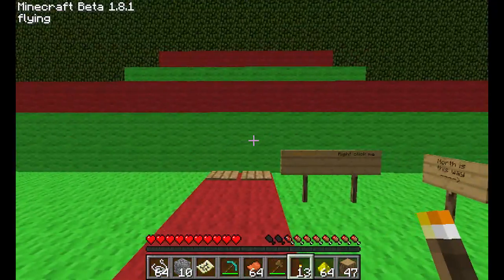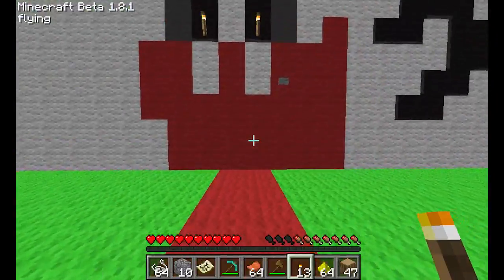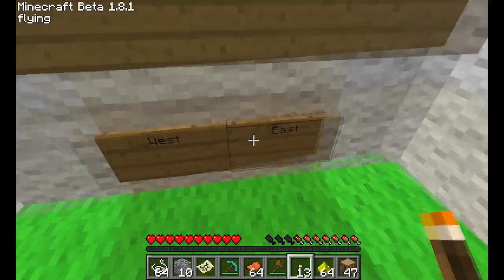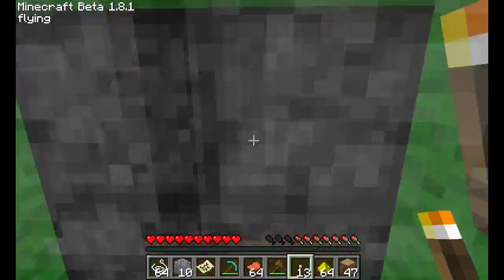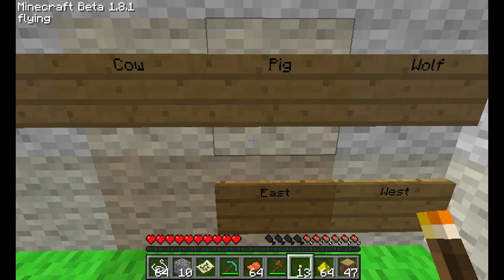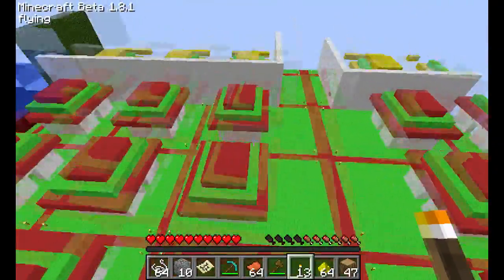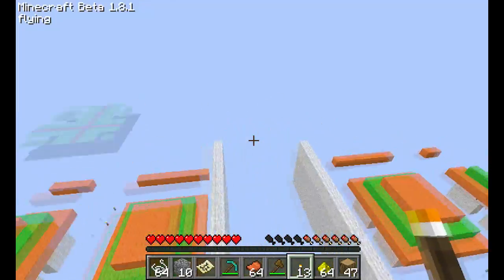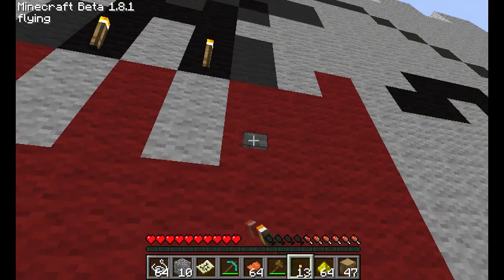Minecraft redstone puzzle, 100 lever cobination door with multiple choice questions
Minecraft redstone puzzle with a 100 lever combination lock mojang piston door. Over 100 levers that all open one piston door! Multiple choice questions that use directions north, south, east west.
Each lever is in a house that makes up it's own mini redstone puzzle, a person would have to answer every single question right to get the redstone door open. The minecraft redstone contraption consists of hundreds of redstone logic gates, inverters, diodes, repeaters, redstone wire and levers that run in series to the door. Get one lever in the wrong direction and the piston door mechanism will not open.